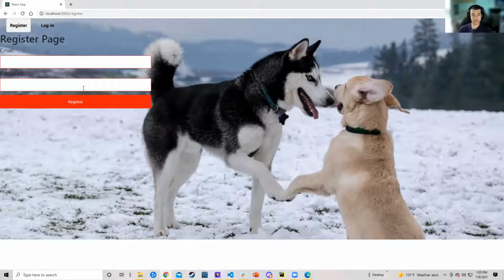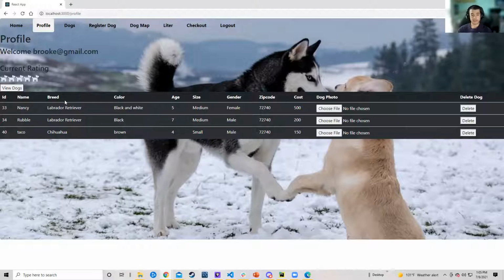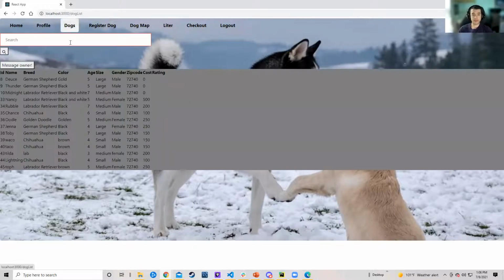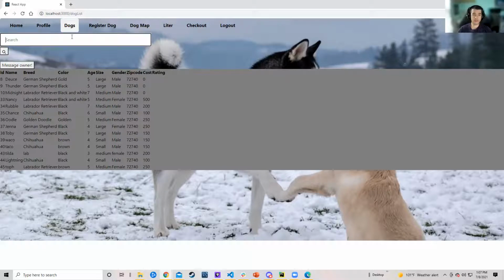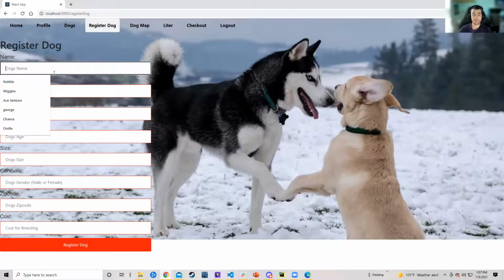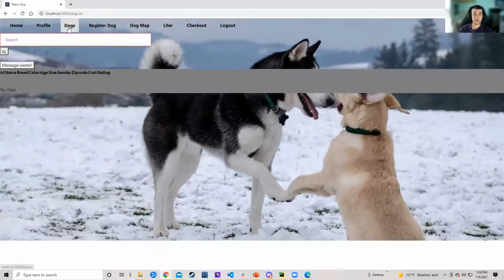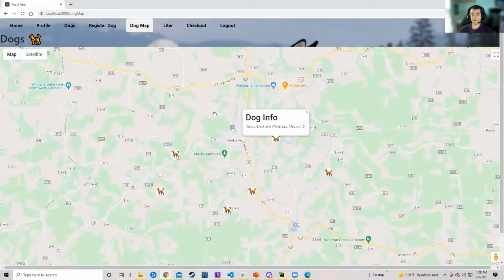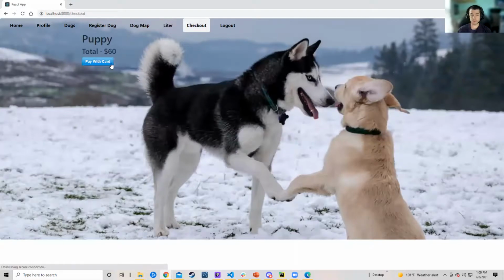George Leora III devCodeCamp 10-day Capstone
IN THEIR OWN WORDS:
Finding legitimate dog breeders can be a hassle due to few apps for dog breeding so I decided to create a Dog Breeding application that gives dog breeders an easier way to find compatible dogs to breed.  Breeders will be able to post their dogs into the app and allow breeders to search dogs by breed, gender, location, etc.  Breeders will be able to message each other about breeding options as well as seeing the prices it would cost for breeding.  Breeders will also have the option to see the location of current dogs up for breeding on a map.  Breeders also have the option of buying and selling pups from their current liters.

ABOUT:
George successfully created this dog breeding web application from scratch after completing one of devCodeCamp's courses. In as short as 14-weeks, our code bootcamp is able to take students with limited previous knowledge and turn them into career ready Junior Developers. After students successfully complete the course and receive their certificate, our Career Services team continues that conversation to help you continue your success in the industry.